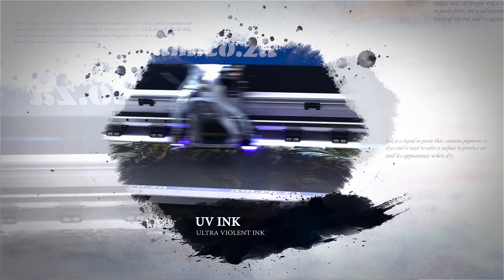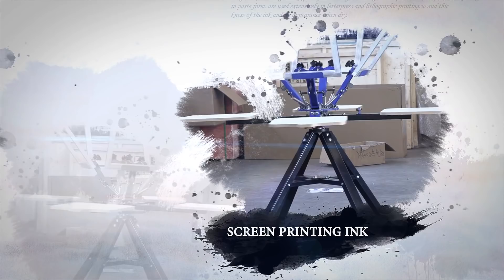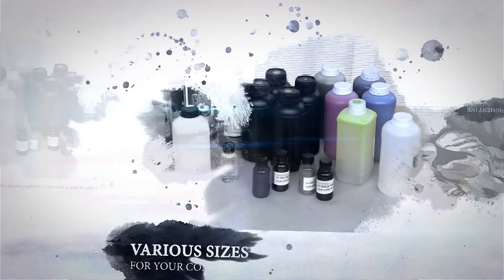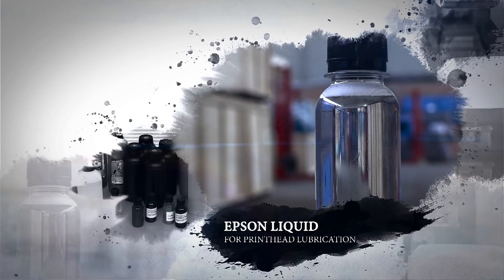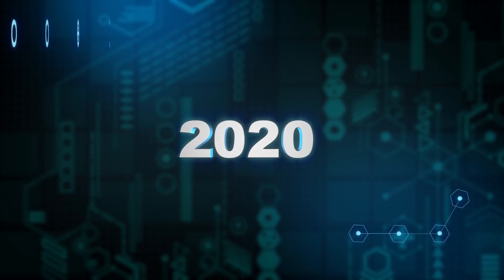We Stock All Kinds of Ink, for Large Format Printer, UV, Silkscreen, Sublimation and More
Anyone in the digital wide format printing industry will know that there is more to wide format printing than meets the eye. There are many different types of wide format printing and other printing procedures including different printing inks and printing processes which are suited to different applications.

Printing inks are utilized to print on an extensive range of items. This can include wrappers for food, posters, banners, billboards and so much more. However, colour is what makes ink stand out. Every single thing you observe on paper has been printed using ink.

A lot of what we print in this day and age makes use of a procedure that uses a four colour ink system i.e. yellow, magenta, cyan and black. There is an assortment of inks available for printing, from eco-solvent, uv ink, screen printing, sublimation, water-based and DTG textile pigment ink.

The key differences of the inks are as follows:

Eco-Solvent ink has the ability to print on numerous uncoated materials and need a very long time to dry up when compared to solvent ink. Maintenance of the printer is only required on a weekly basis when using this ink. It normally takes three years  before the ink starts to break down and diminish, and it is water-resistant and remains unaffected by abrasions.

UV- curable inks do not vaporize the way solvent inks do. This ink is "cured" by high-intensity ultraviolet light. They utilize the least amount of volume due to their low viscosity of UV-curable inks.

Sublimation ink is known as water-based ink that provides heightened saturation due to the liquid ink soaking up into the paper or material.

Advanced Machinery stocks all types of inks for all your printing needs, from Eco-Solvent, UV Ink to DTG textile ink. The ink comes in various sizes, ranging from 100ml to 1 litre.

Waste no time and...

Prices are subject to change.

Contact sales on 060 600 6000 or go to our nearest warehouse in Jet Park and Montague Gardens.

to get more information.